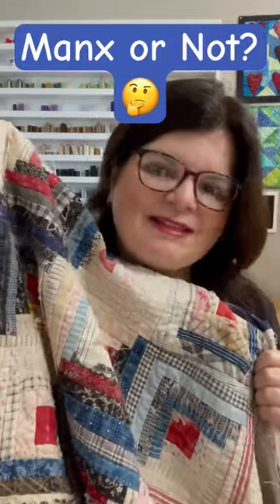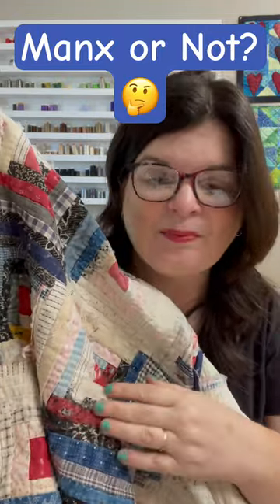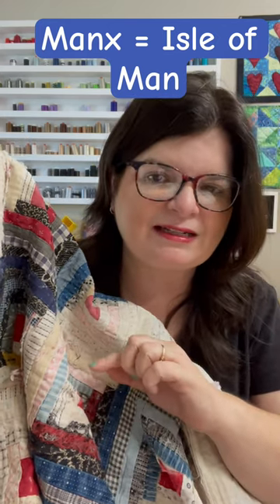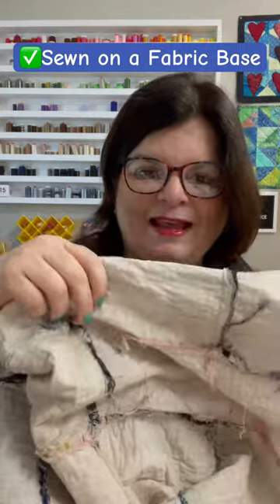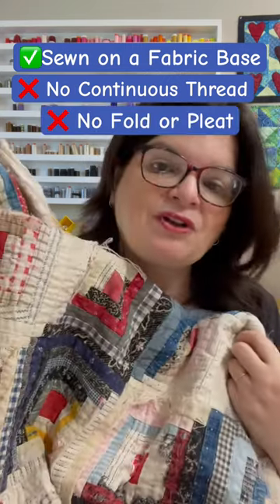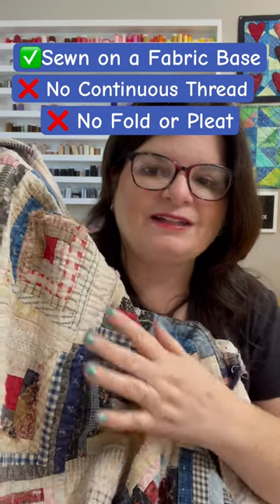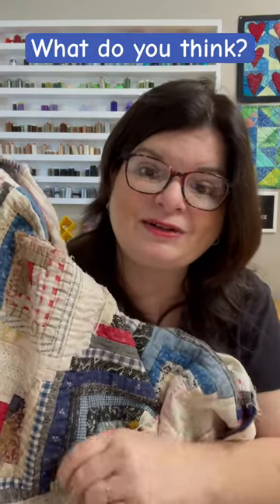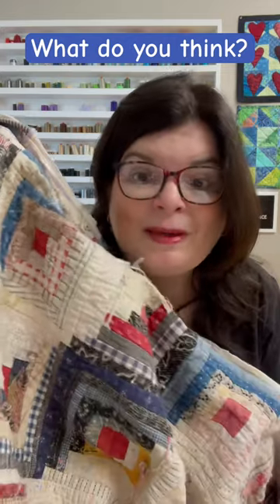🧐 Manx or Not? OPINIONS NEEDED! 😍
Manx Quilting Technique originated in Isle of Man, which is between Great Britain and Ireland.